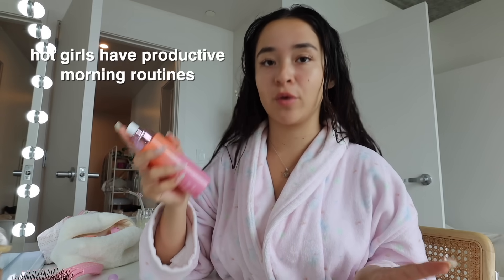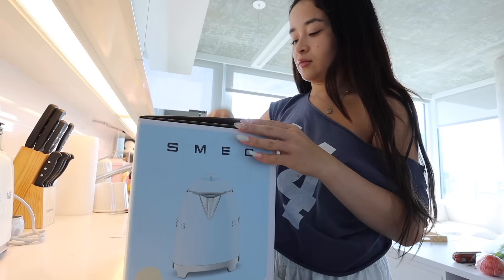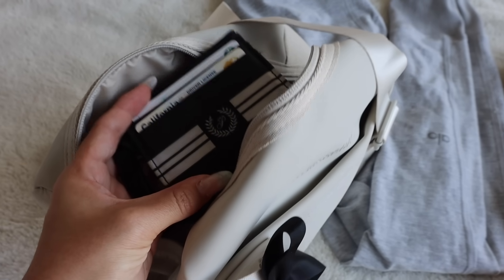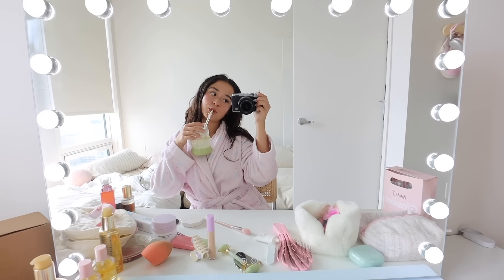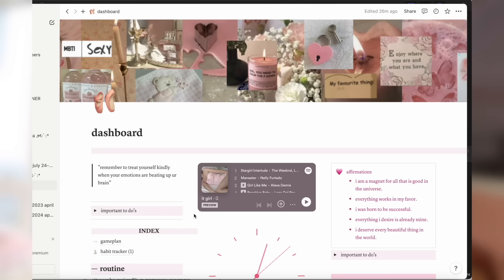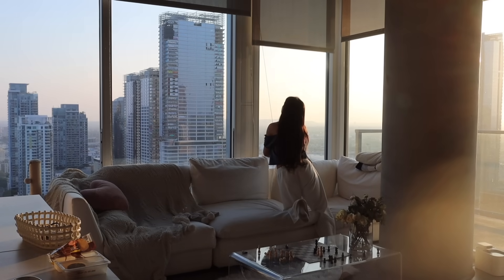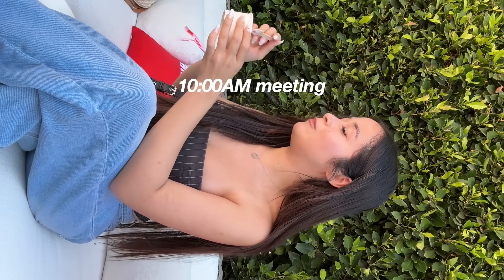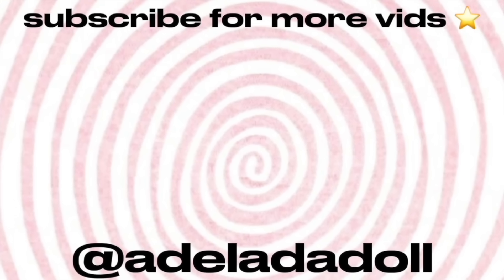7 AM MORNING VLOG! ♡ my productive + healthy routine, aesthetic self care, pilates classes, + GRWM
◡̈ HIII this has been my recent routine while living alone & working from home living in LA!!

products in vid:
amazon storefront

୨୧ depop/poshmark @adeladadoll
୨୧ twitter @adeladadoll
୨୧ pinterest  @adeladadoll

♪ Kitchen (Prod. by Lukrembo)

୨୧ sub count ୨୧: 1,074,000 🎱